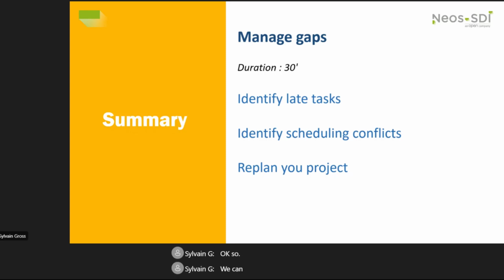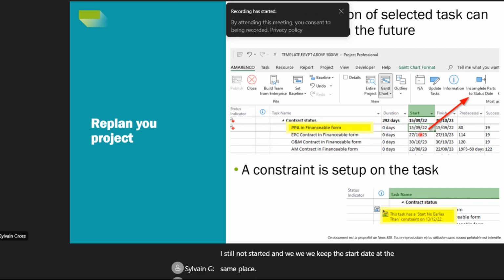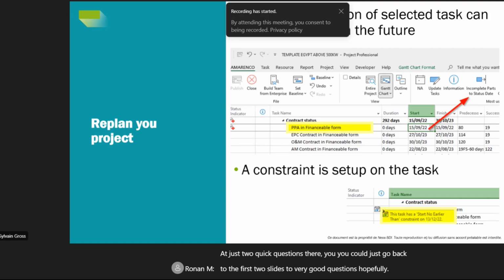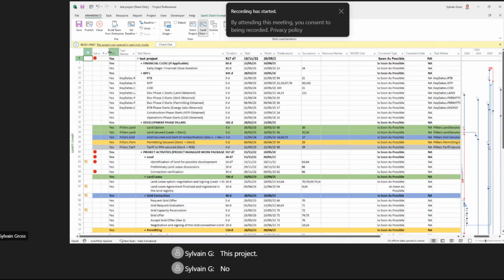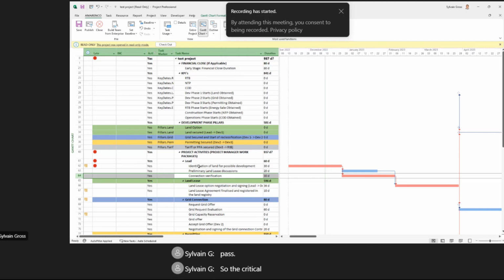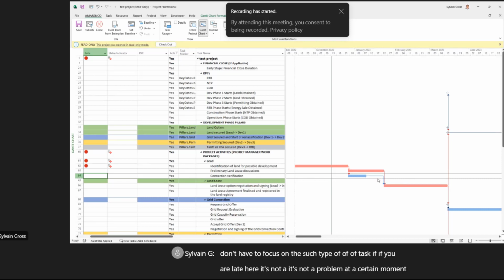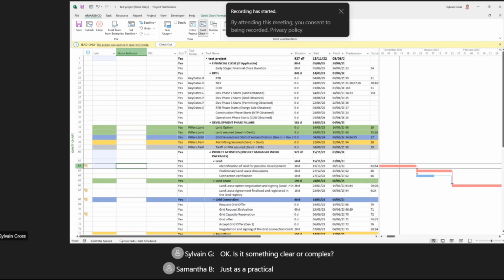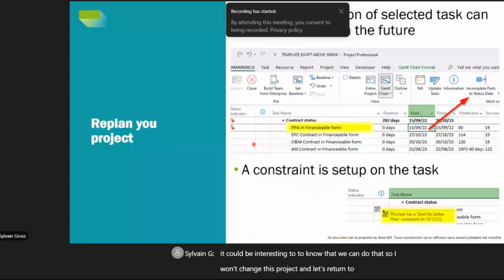06 - MS Project - Manage gabs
content of the third session of MS project 2023:

06. Manage Gaps

Identify late tasks
Identify scheduling conflicts
Replan you project